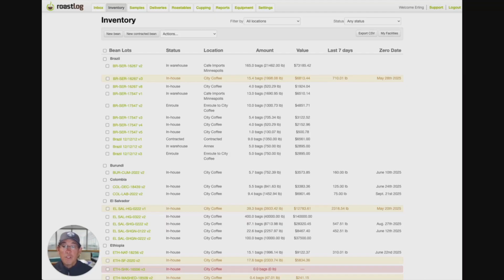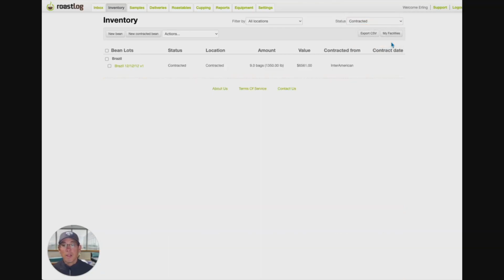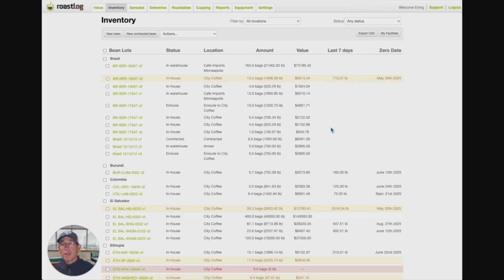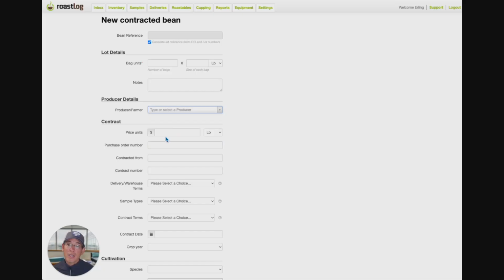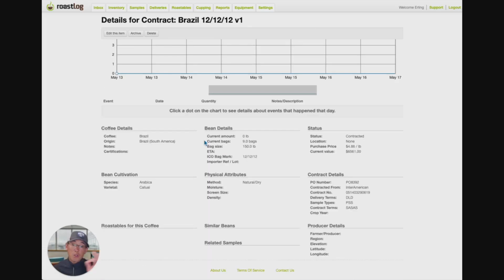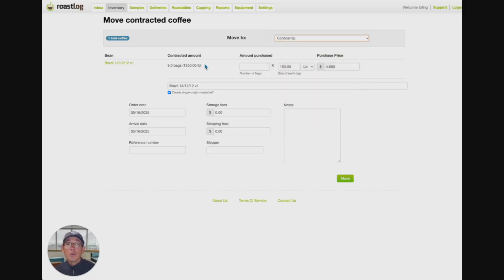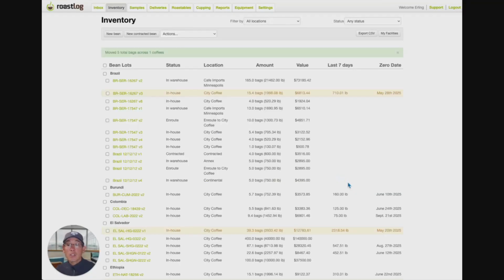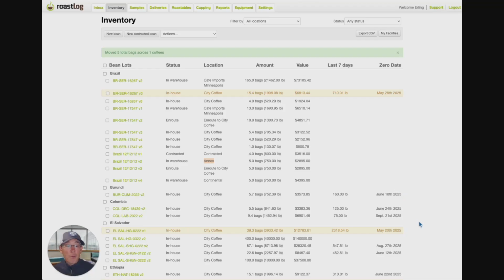RoastLog Run-thru | Managing Forward Contracts 📄 ✍🏻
In this video, we'll walk through the workflow for managing forward contracts. This includes tracking pre-harvest purchases or relationship coffees on through to moving the physical coffee into a local warehouse, and finally into your roastery.